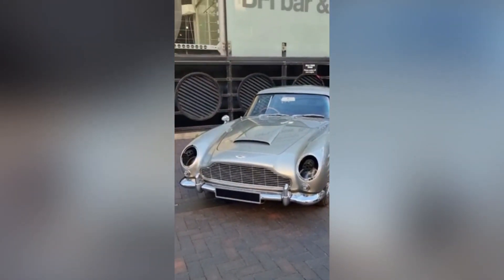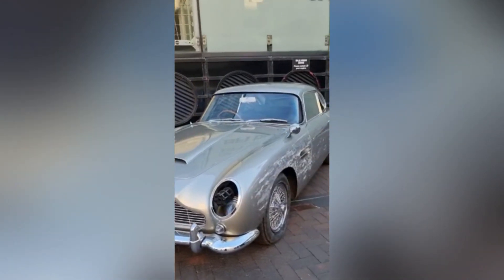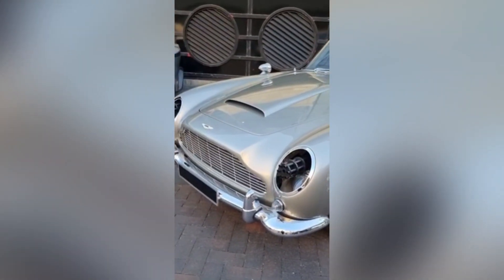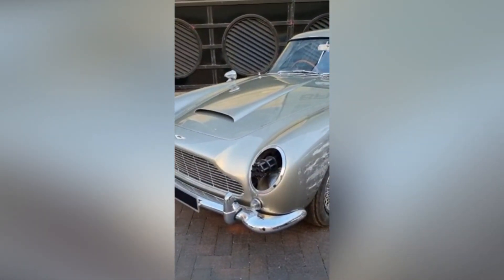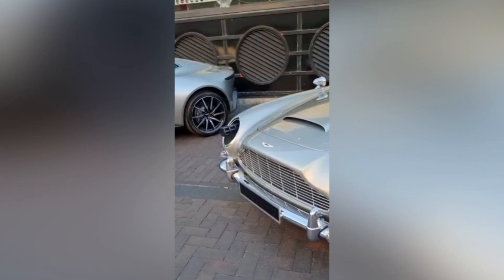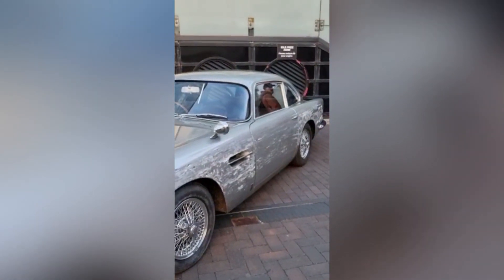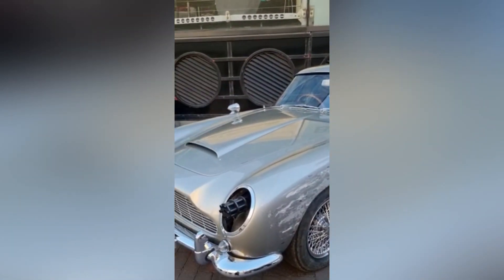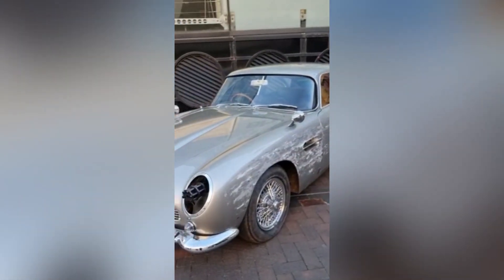James Bond 60years Celebration | James Bond Cars